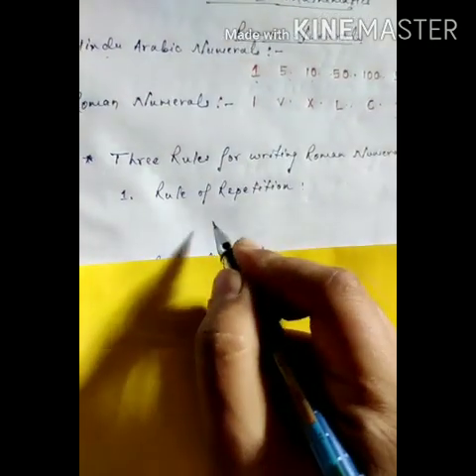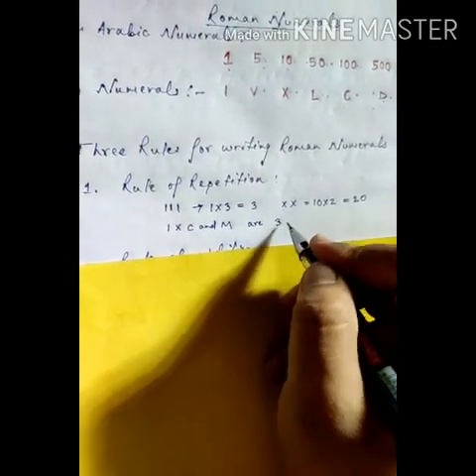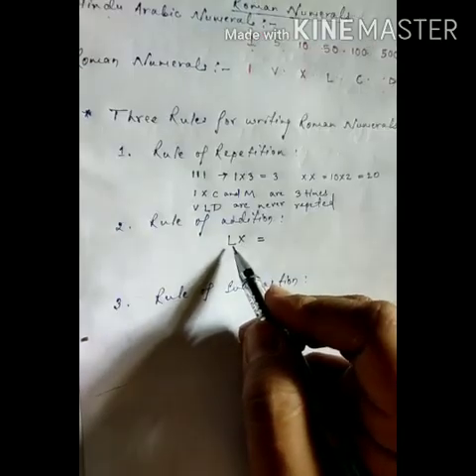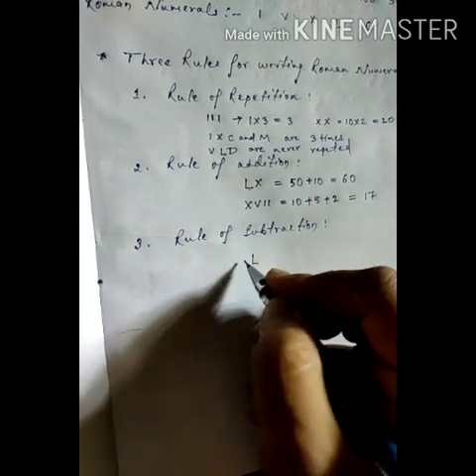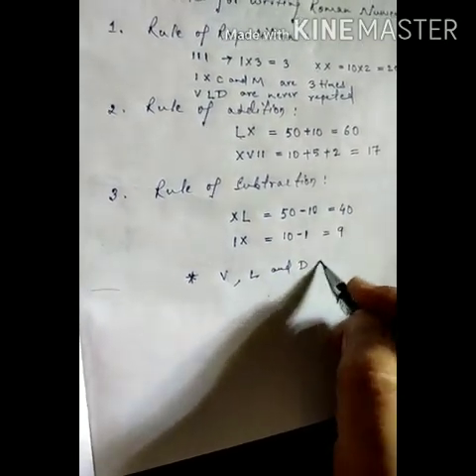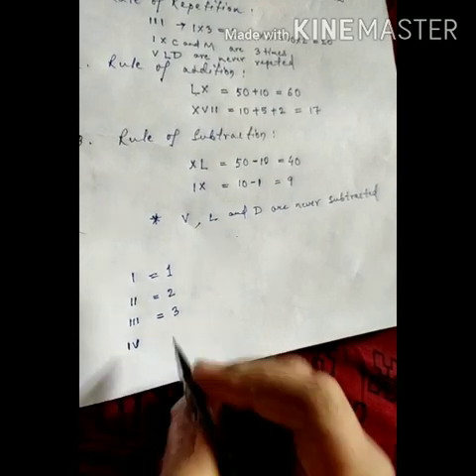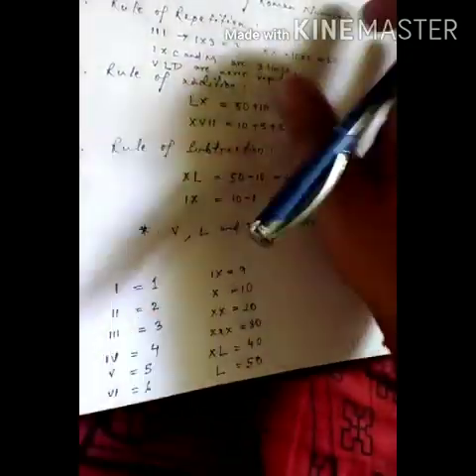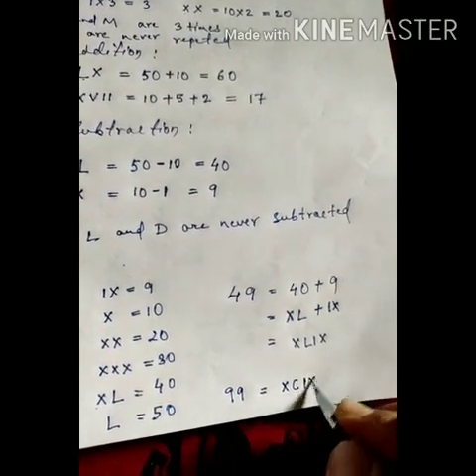Roman Numerals class 5 and 6 Mathematics_ with three special rules explained